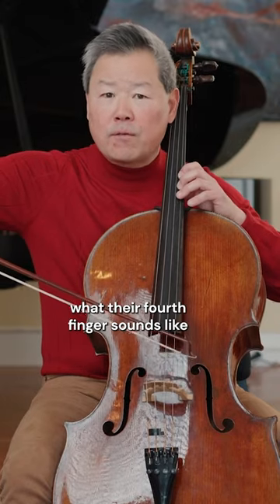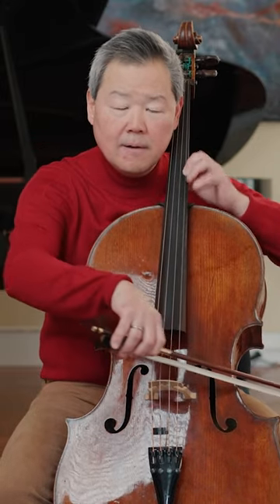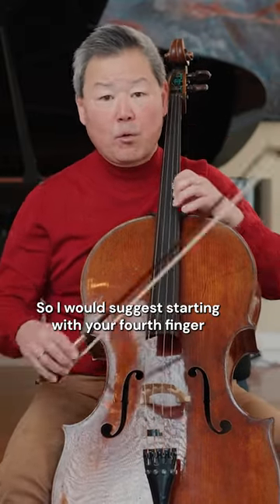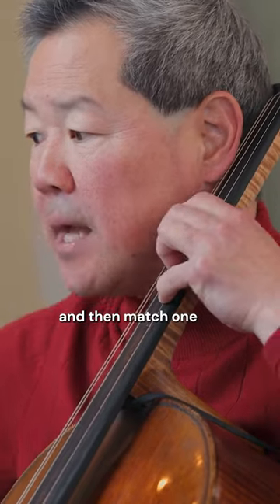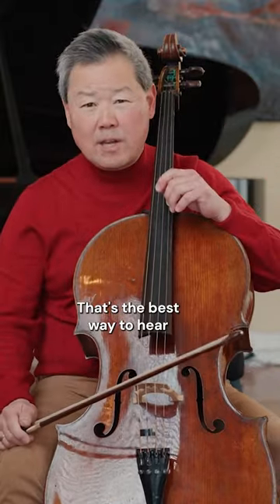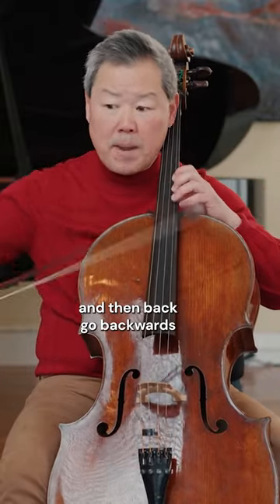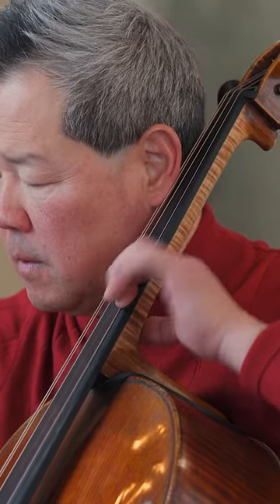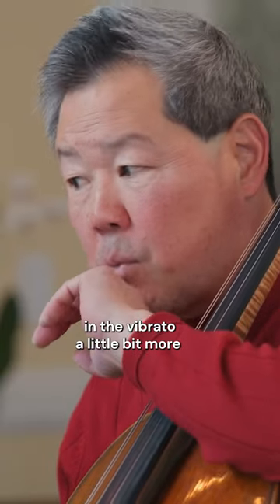Balancing the Fingers ⚖️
We cellists have to work extra hard to develop a rich, powerful fourth finger vibrato. When we are playing something like the slow movement of the Brahms second symphony, it is crucial that all our fingers can vibrate equally well, otherwise the line will be interrupted and out of balance. In this video, veteran cellist Eric Kim of Jacobs School of Music IU shows us how we can use the fourth finger as our starting point and build vibrato pacing from there-- rather than working from the strongest fingers downwards. How do you practice your vibrato? Do you have any tips or tricks?